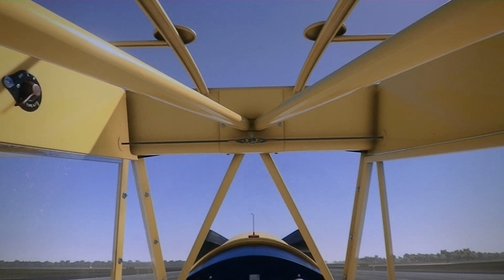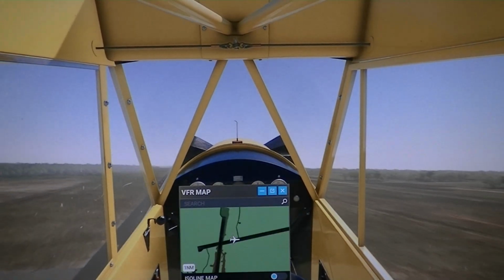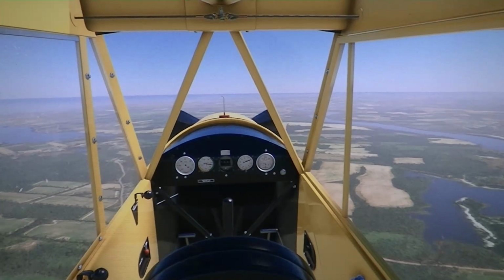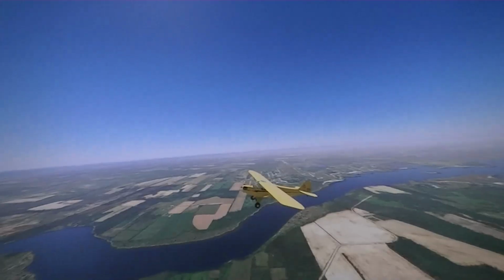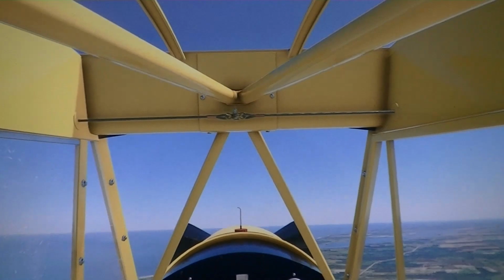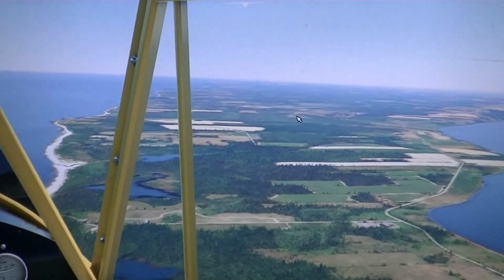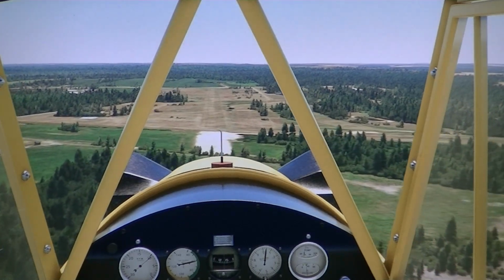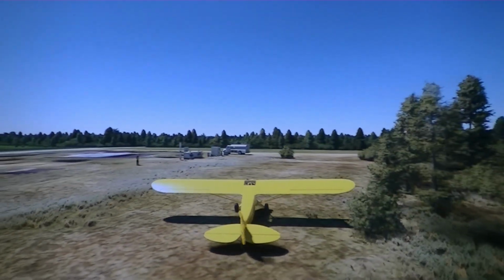Taking the Piper Cub to "Cable Head Airpark" in PEI!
Hello; everyone and Welcome to Heat My Shorts!